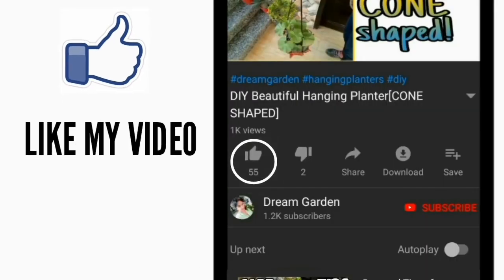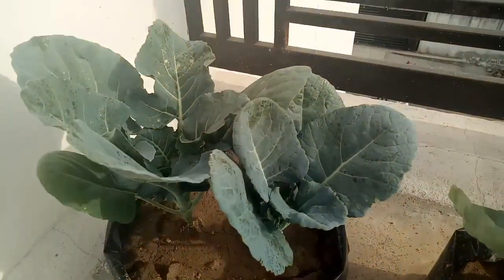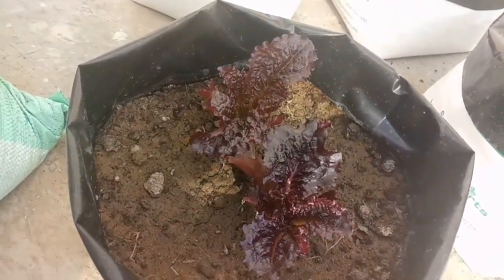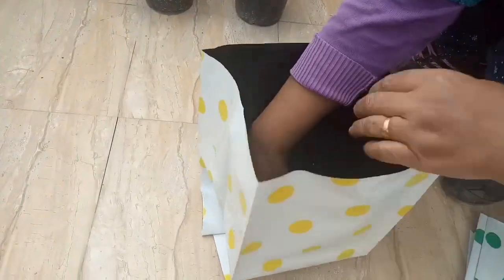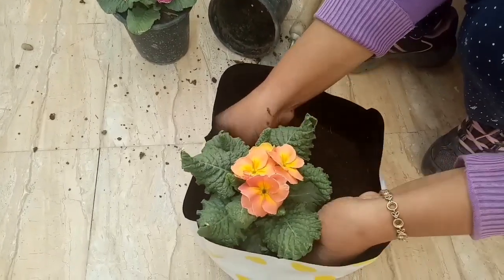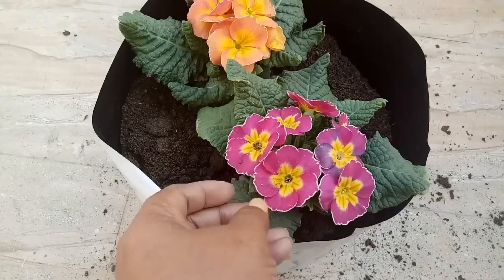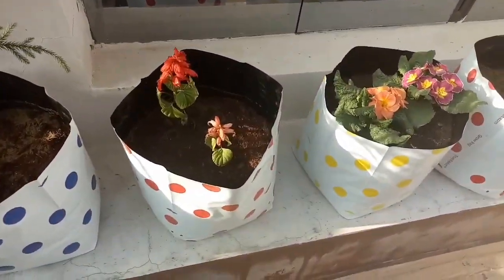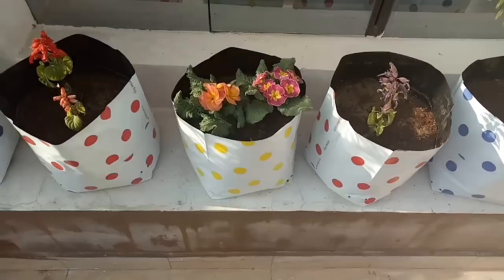Grow Primula/Primrose in GROW BAGS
Hello guys and welcome on my channel. In this video you can see a very useful and light weighted grow bag in which you can grow fruits, vegetable, and flowers on your terrace also.Enjoy

Music used in this video-
♩♫ Happy Instrumental Ukelele Music ♪♬ - Weightless